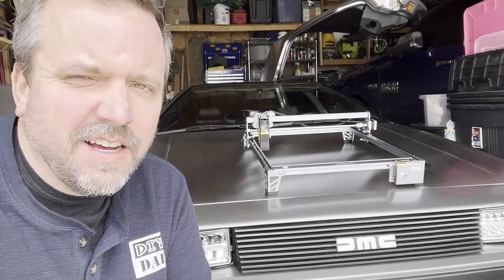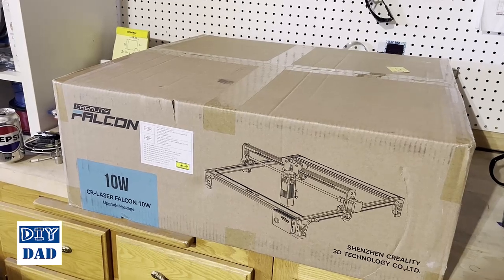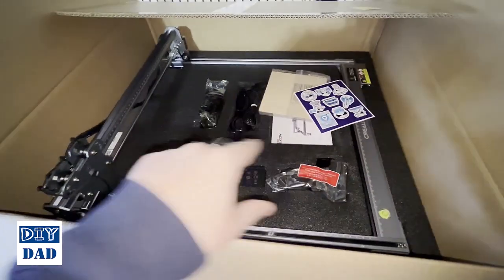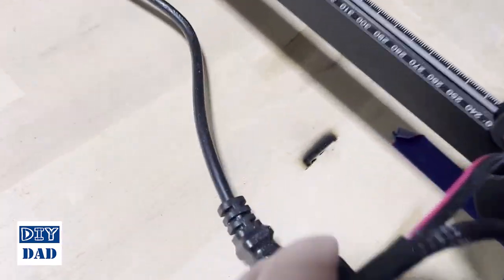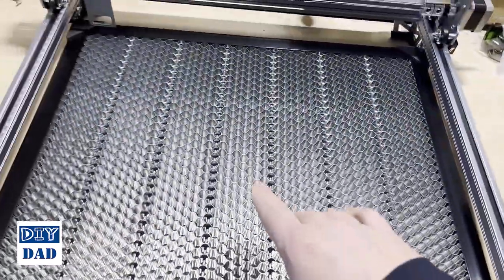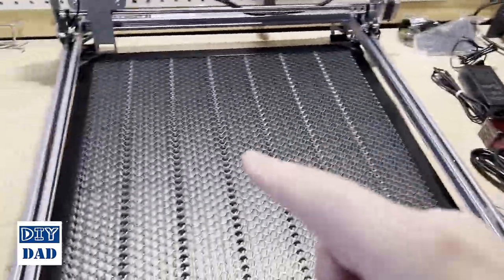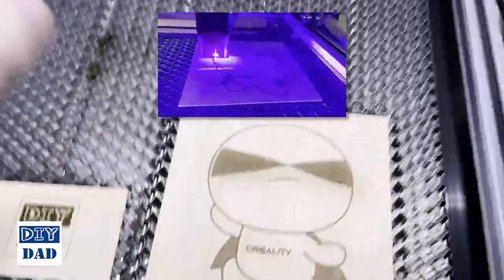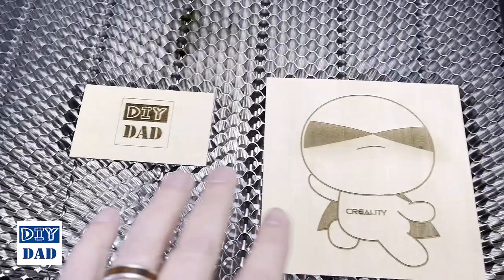Unboxing and Setting up a Creality Falcon Laser Engraver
I met with the folks at Creality at CES 2025 in Las Vegas and they were nice enough to send me a Falcon 10W to explore on the channel

This video goes through initial unboxing and setup of the device and compares and contrasts it to the similarly priced Longer Ray5.

The opinions in my video are my own. I am not paid to advocate for any product or position. As aa Amazon Affiliate marketer though, I do make a small commission on sales through my amazon storefront, so if you are interested in this product and wish to support my channel, please consider purchasing from the link below: